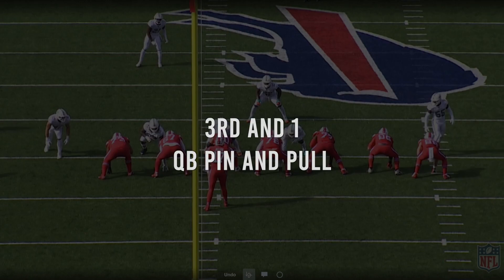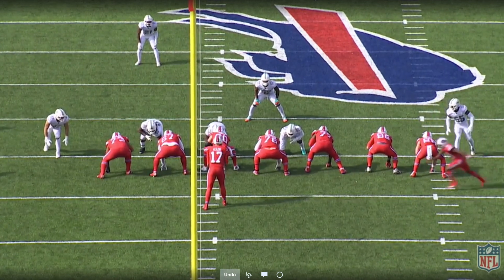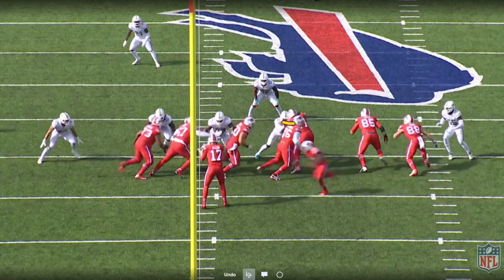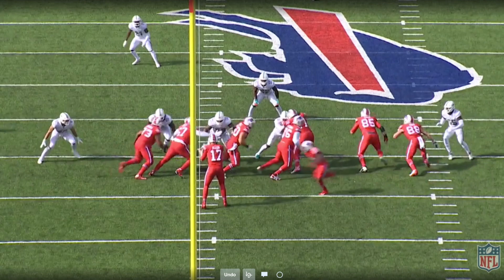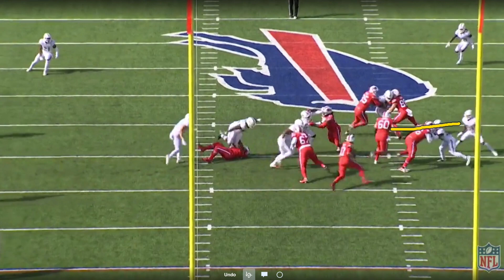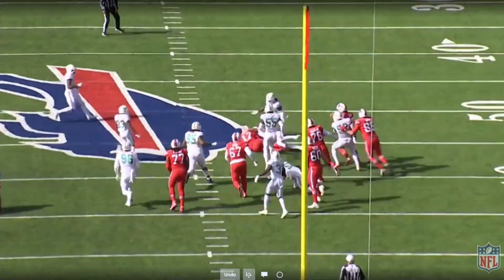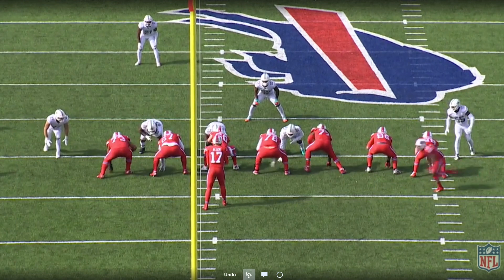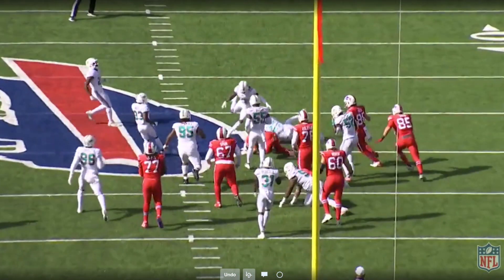Bills Pin and Pull Run | Josh Allen 3rd and 1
The Bills utilized Josh Allen's mobility a lot on 3rd and 4th and short situations, simply because - it worked!

All video is owned by the NFL.